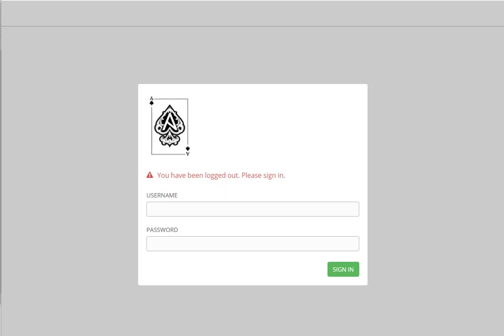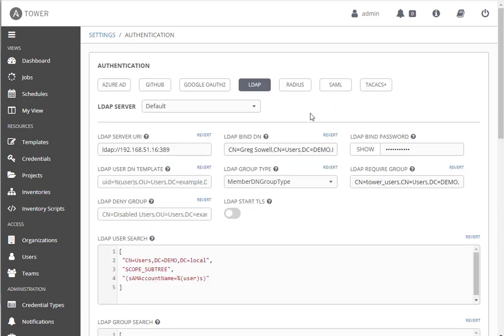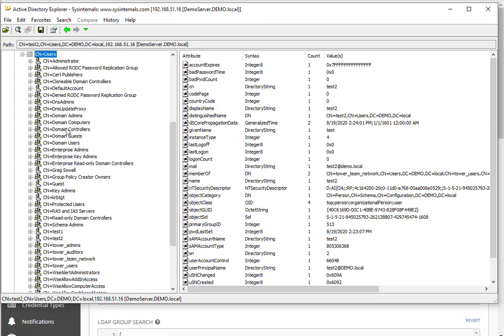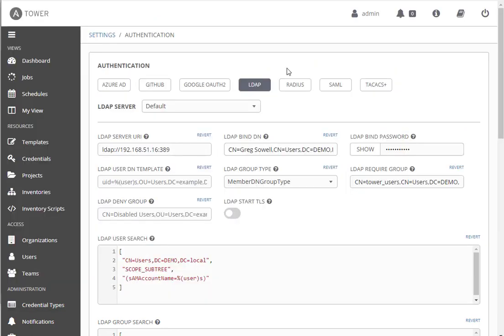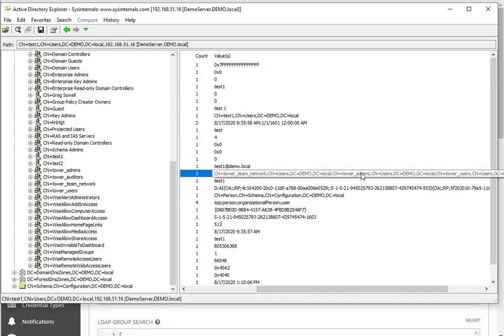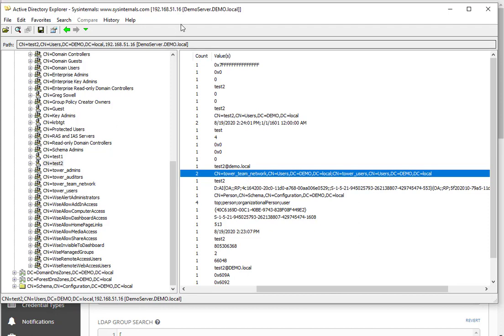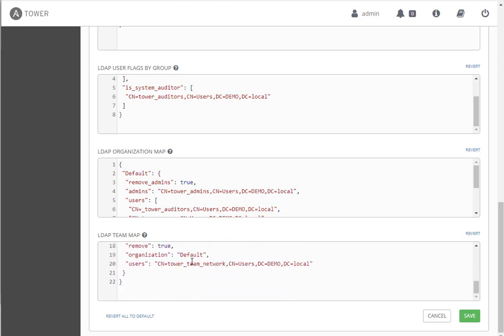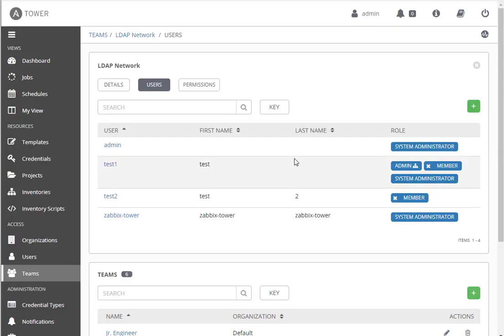Authenticating To Ansible Tower Via Windows Active Directory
This is just a quick overview of configuring Ansible Tower to authenticate against Windows Active Directory.  The in-depth blog post can be found